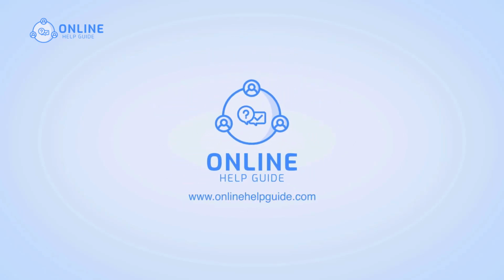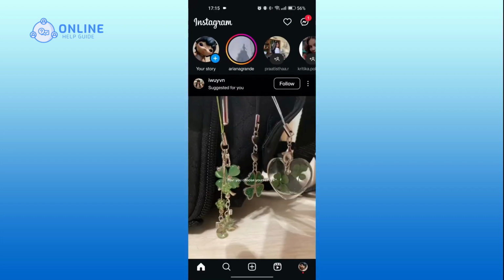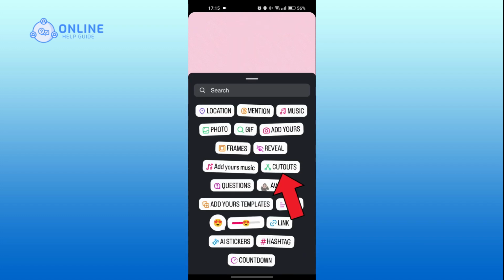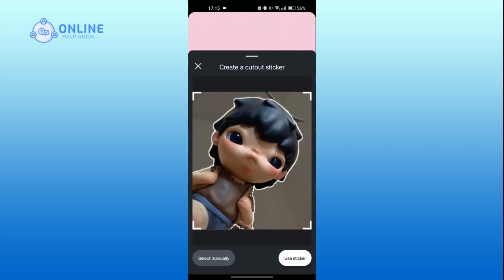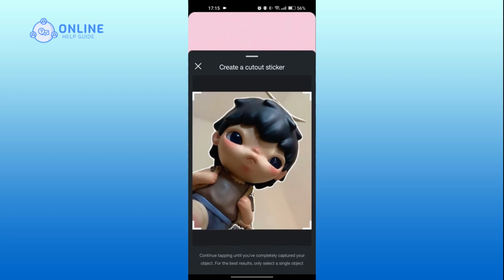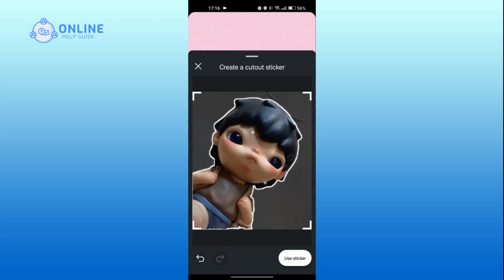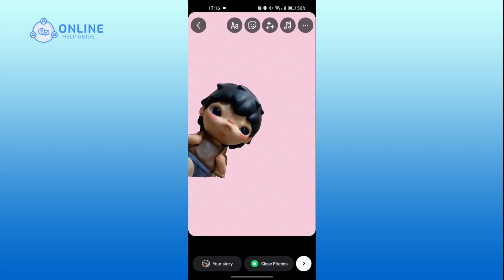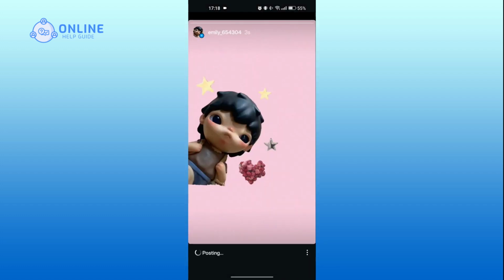How to Create Sticker on Instagram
Learn how to create your own stickers on Instagram with this step-by-step guide! Stickers are a fun way to personalize your stories and posts, making them more engaging and unique. In this tutorial, we’ll show you how to design, customize, and add stickers to your Instagram content effortlessly. Whether you want to promote your brand, share a personal vibe, or just get creative, this guide has you covered. Follow along and elevate your Instagram game today.